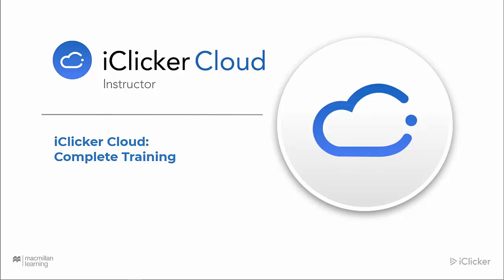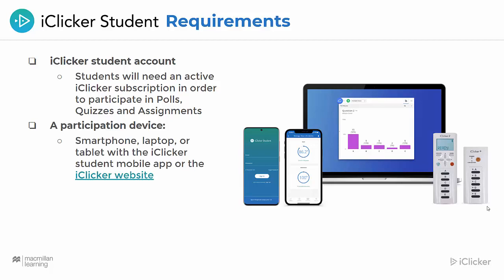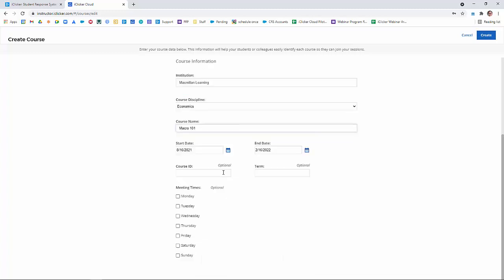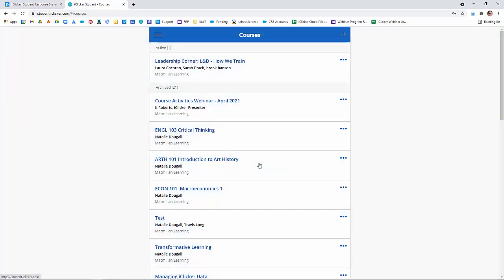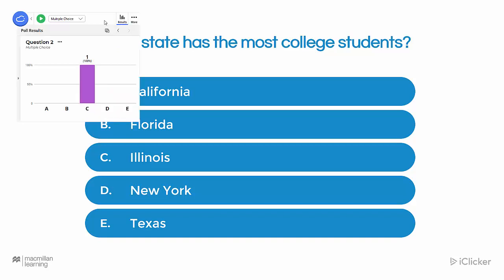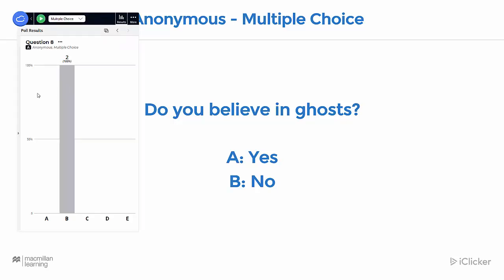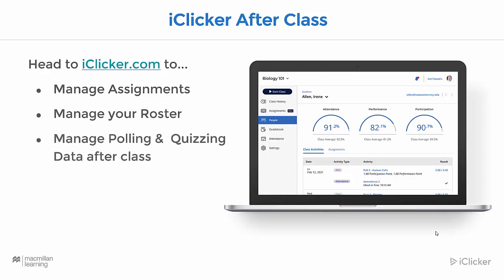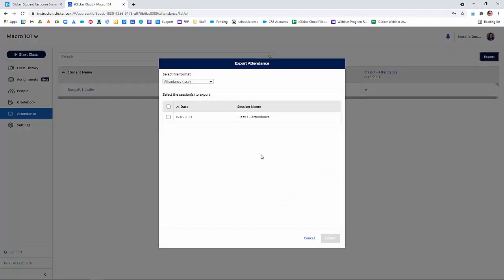2021 iClicker Cloud Full Training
This video is an end-to-end training of the iClicker Cloud instructor software. Visit iclicker.com to sign up for a live training!

0:00 iClicker Cloud Intro & Overview
2:19 Instructor Requirements
3:17 Student Requirements
5:23 Steps to Take Before Class
5:43 Creating an iClicker Cloud Instructor Account
6:26 Creating an iClicker Course
8:24 Downloading the iClicker Cloud Desktop Software
9:26 Adding Polling Questions to Your Lecture Deck
11:00 Using iClicker in Class
12:10 Invite Students to Join Your Course
13:00 Take Attendance
13:23 Run Polls
18:50 Run Quizzes
20:56 Ending Class & Exit Polls
21:30 Steps to Take After Class
22:09 Creating Assignments
23:51 Using the "People" Section
24:48 Grading & Managing Polling & Quizzing Data
25:42 Managing Attendance Data
26:24 Managing and Transferring Grades
27:39 iClicker Support & Training